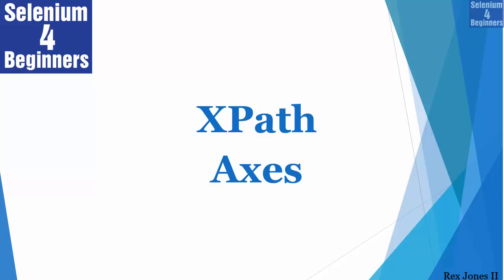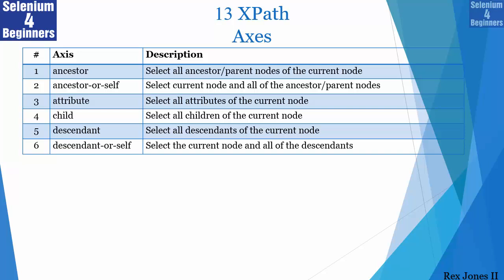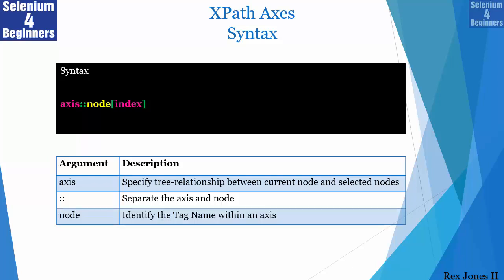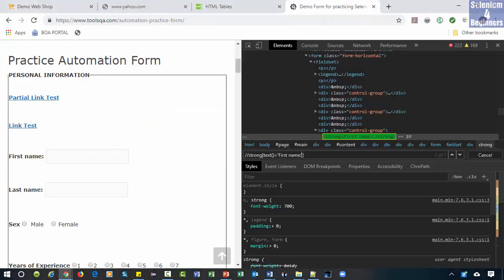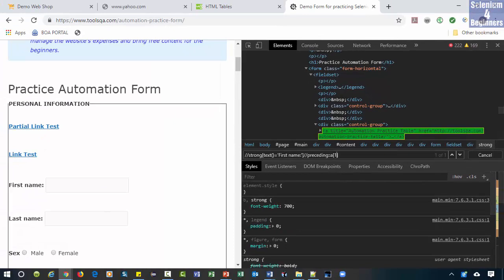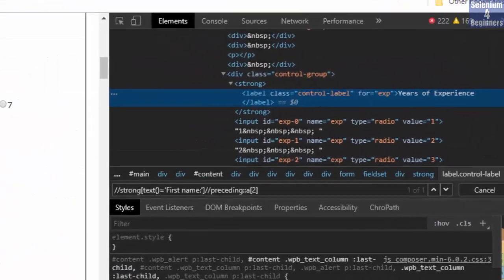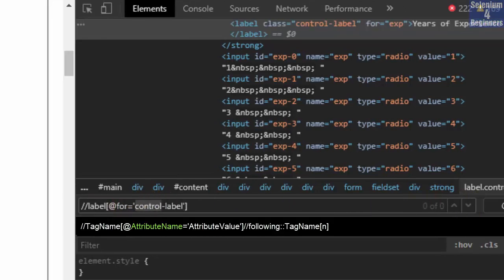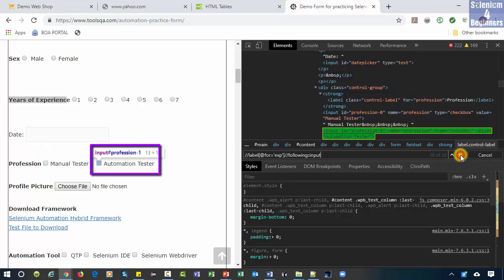✔ XPath Axes - Target Elements With XPath Axes | (Video 45)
Target Elements With XPath Axes

There are 13 XPath Axes used to identify an element by its relationship to another element. The relationship can be a parent, child, etc. This 6-minute video demos the preceding and following XPath Axes.

Here is a list of videos for the XPath series

Free Selenium Book covers XPath (pages 67 - 78)

► Transcript
Next, is XPath Axes. An axis represents a relationship. That relationship depends on the current node and it is used to find other nodes like a parent node, sibling node, or child node. There’s a total of 13 XPath Axes.

In alphabetical order, the XPath axes are Number 1 ancestor, Number 2 ancestor-or-self, Number 3 attribute, Number 4 child, Number 5 descendant, Number 6 descendant-or-self, Number 7 following, Number 8 following-sibling, Number 9 namespace, Number 10 parent, Number 11 preceding, Number 12 preceding-sibling, and Number 13 self.

Here is the syntax for an XPath Axes. Axis specifies the tree-relationship between current node and selected nodes. The 2 colons separate an axis and node. The node identifies the Tag Name and index is not required. It specifies the node sequence.

We are going to cover the following and preceding XPath Axes.
The preceding axis select all Tag Names before the current node and following selects all Tag Names after the current node.

Let’s pick up where we left off after using XPath Functions. Right now, we have already found the First name label. To use the preceding XPath Axes. We write 2 forward slashes, next is the preceding axis. 2 colons, then the tagName. The tagName depends on the element we are looking for.

How about the link element which has an a for anchor as the tag? This query returned 177. The index is optional but let’s narrow our search down to Link Text by writing 1.  1 represents the first anchor tag that precedes the First name label. To select partial link text, we write 2 because it is 2 elements before the First name label.

The next Axis is following. Let’s select all of the input tags after Years of Experience. Inspect Years of Experience, we see a Label tagName. Let’s write 2 forward slashes, label, brackets, at symbol. There are 2 attributes: class and for. If we use class, =’control-label’ then the query returns 3 elements. 1, 2, 3.

Years of Experience, Profession, Profile Picture. Therefore, let’s use the for attribute: for=’exp’. Now, we see 1 of 1 for Years of Experience then write 2 forward slashes, following, 2 colons, input. There are 20 input elements following Years of Experience. Search, Search, …. Some of the elements are the radio buttons for Years of Experience, Date Picker, Manual Tester, Automation Tester. That’s how we select WebElements using XPath Axes.

You can download the Cheat Sheet and Transcript and from github at RexJonesII/Selenium4Beginners. Next, is Creating Our Own Customized CSS Selector Values For Selenium.